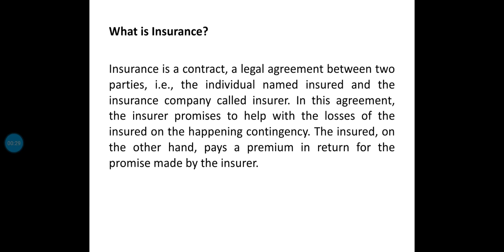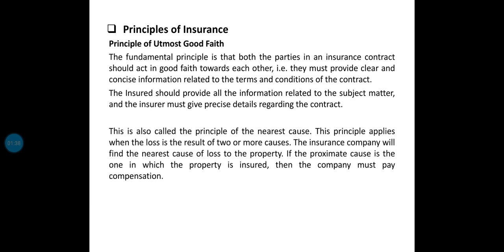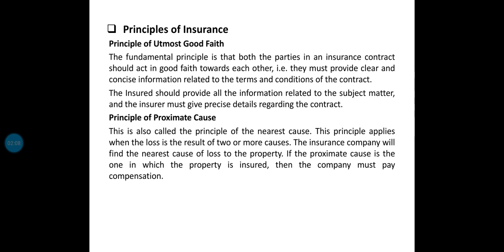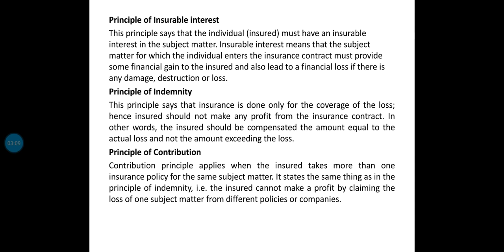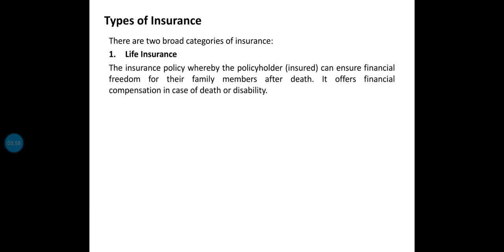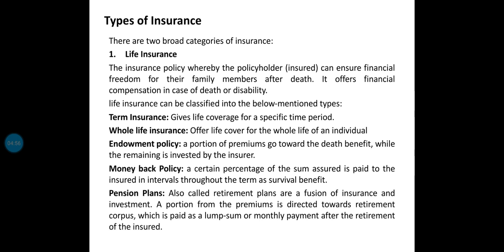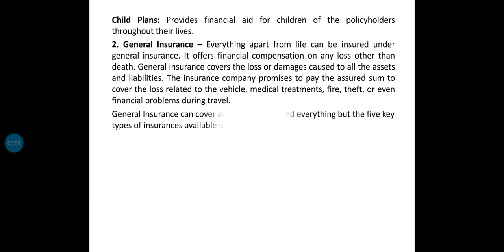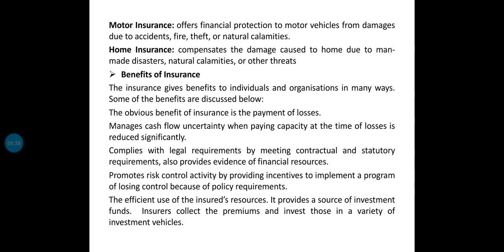Insurance Principles in Banking M1